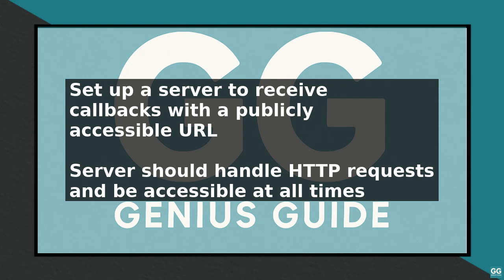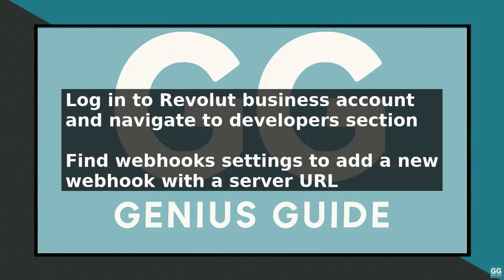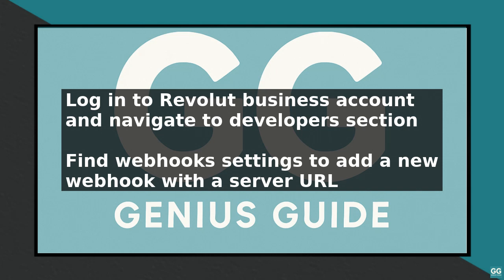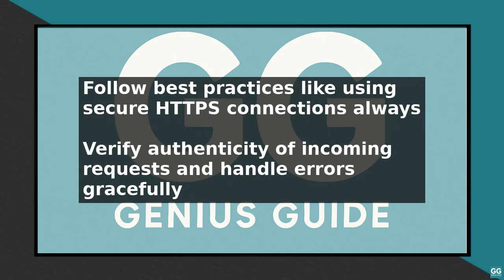How To Revolut Webhook Integration (2025)